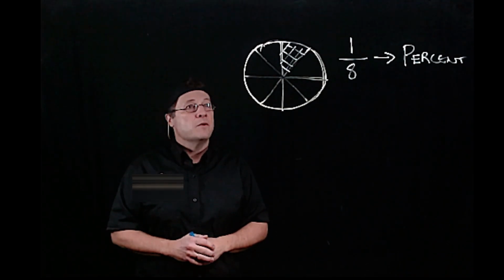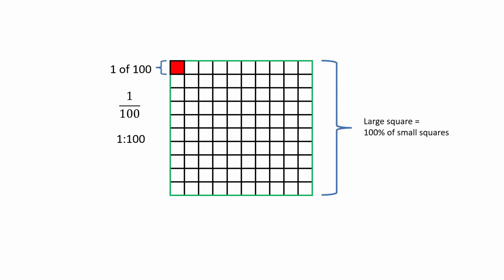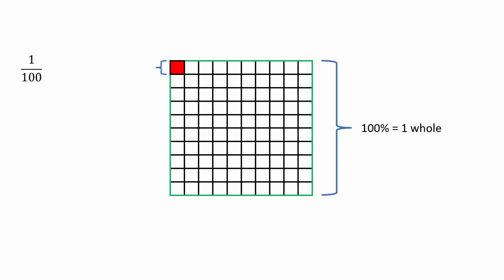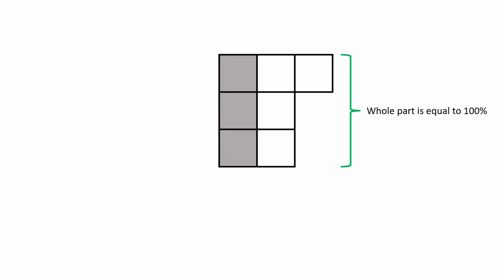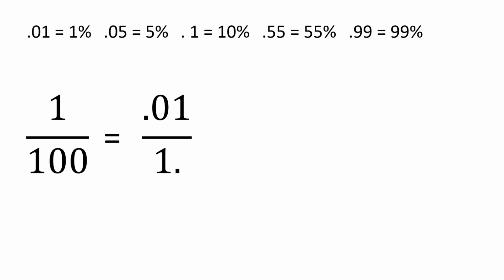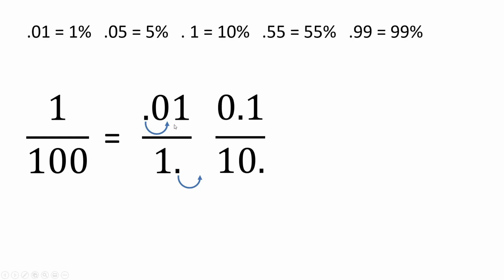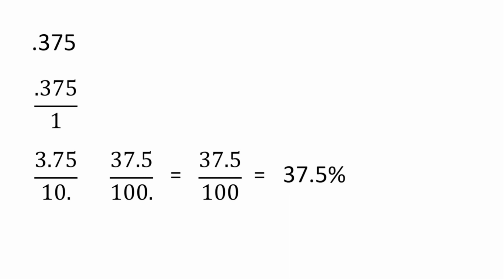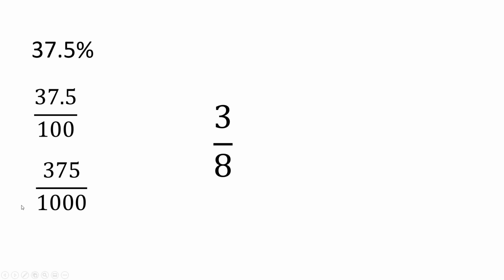Mathematics for Machinists - Percent and Percentages - How do you figure out Percent?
Once you get a handle on common fractions and decimal numbers you will quickly be able to comprehend how percentages work. In this video I will help you with the basics of solving percentages using many different examples of common fractions, mixed numbers and fractional numbers.

With your help I reached my first milestone of 500 subscribers! Thanks to all of you.